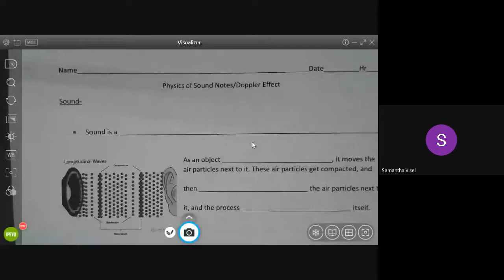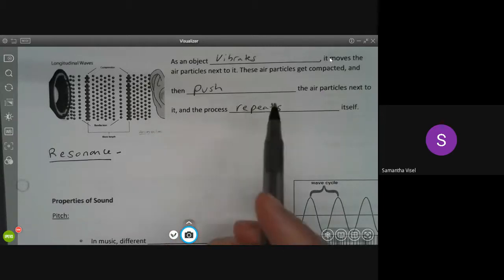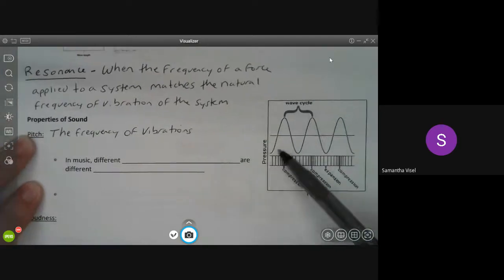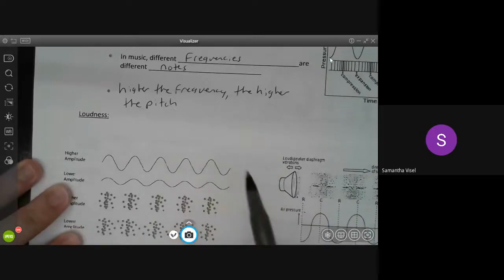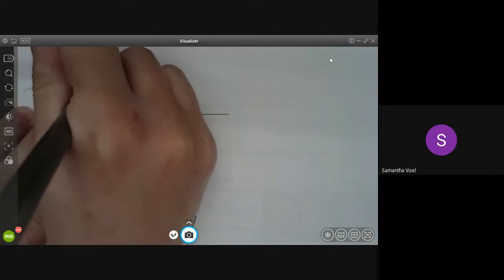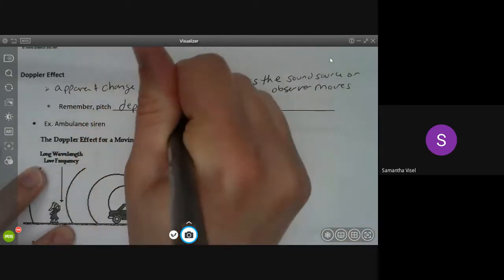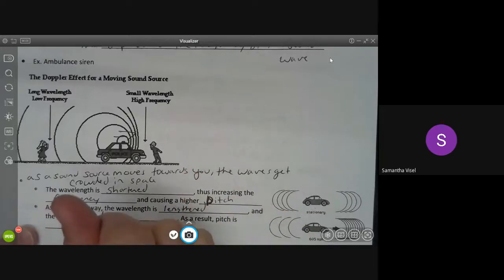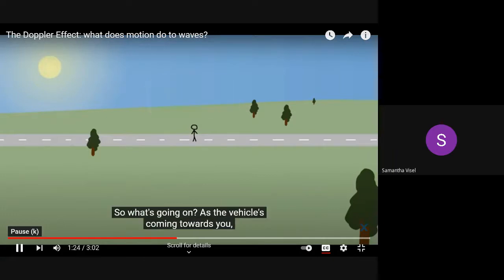Physics of Sound Notes